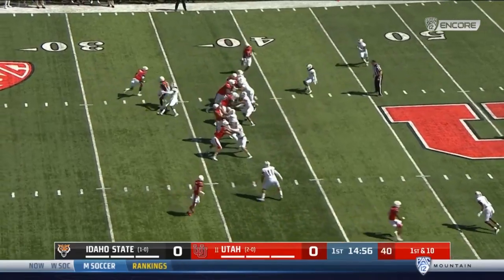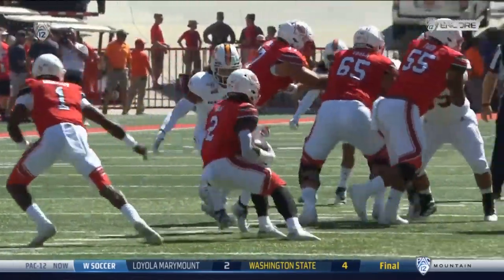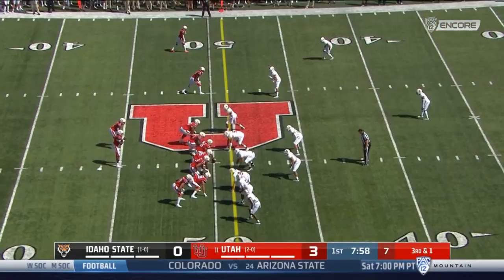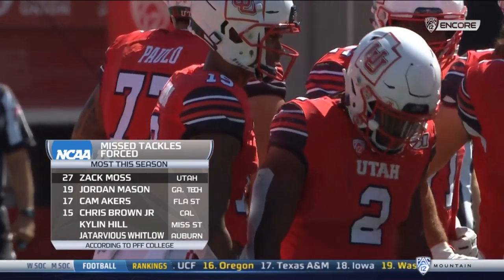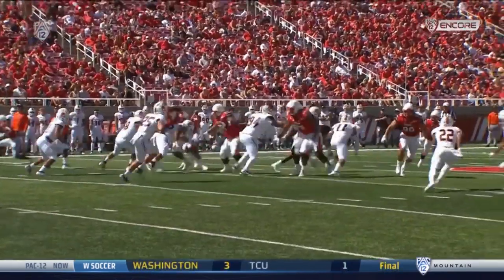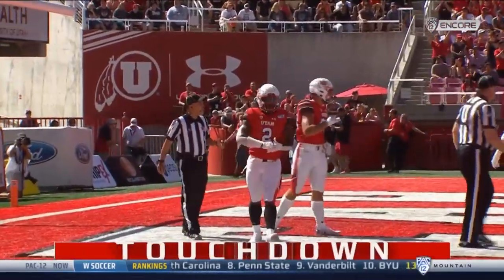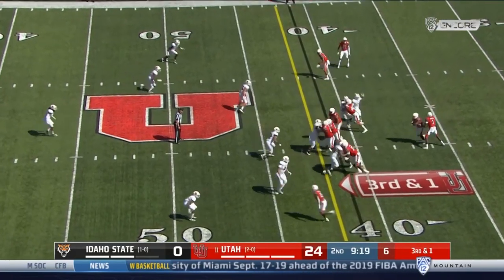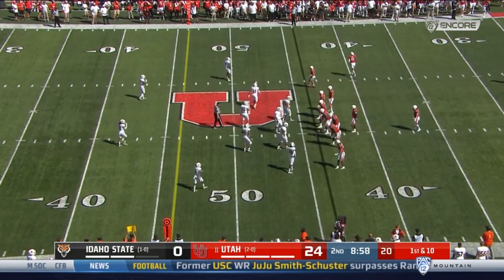Utah RB Zach Moss Joins The Ranks of College's Elite Running Backs 106 Yards 1 TD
Utah Zach Moss is quietly becoming one of the most impressive backs in the country. Armed with joystick-like skills Moss has been the hardest back to tackle in the first 3 weeks of the season

C.K  Narbeth

JJ

Justin Neilsen